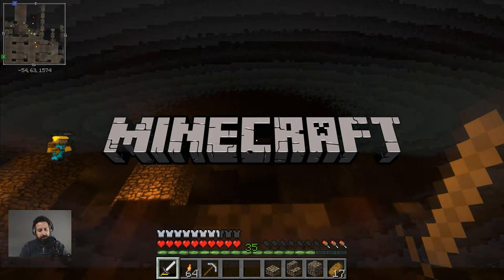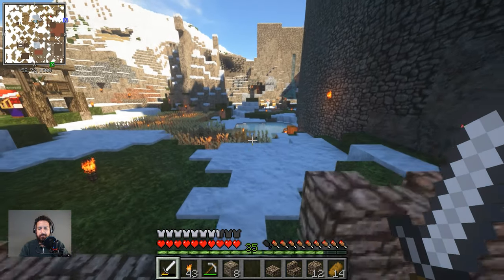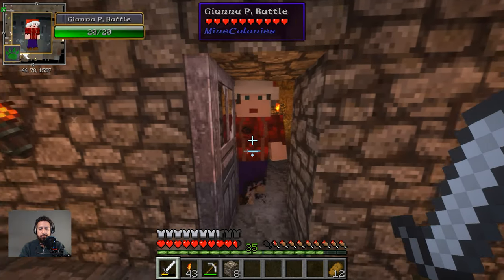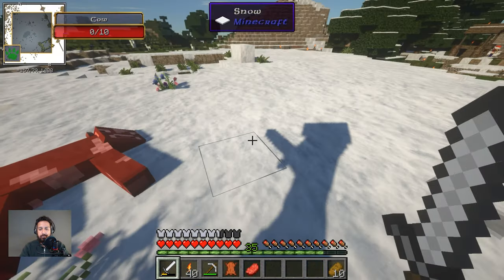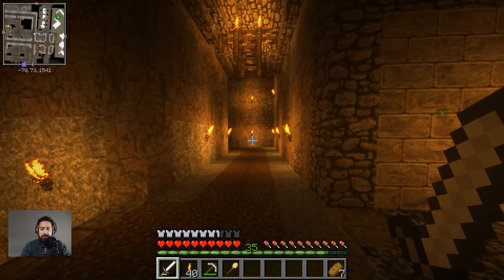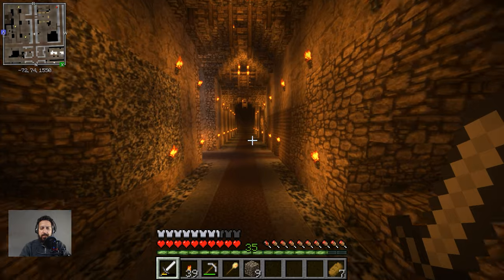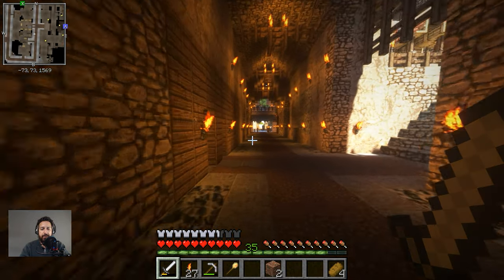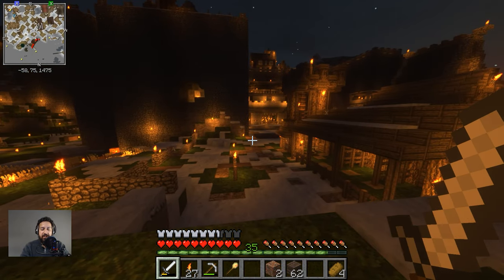Minecraft Minecolonies - Starting the cowboy hut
I need a more stable food source, the weather is constantly ruining my supply of wheat and my farmer only recently planted his field. I need something that can produce food all year round. Now i have enough cattle, so maybe something with that. But above ground is too dangerous so we go below.

We also get raided, this time from the south east. A small band of raiders try to get into the city by climbing the wall. Luckily we are ready for them and I can easily take them out with bow and arrow. These raids are annoying and still small at the moment, but i do know they can grow pretty big later on. We will see if we can survive an actual full scale raid.

Its fun seeing the town grow, i'm just concerned about the space we have left. We'll have to figure out a way around the space problem.